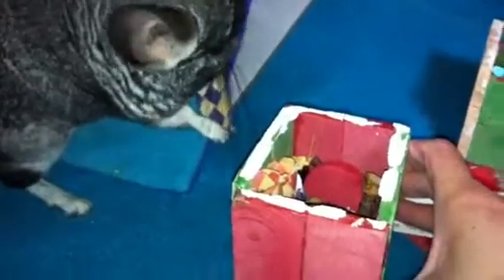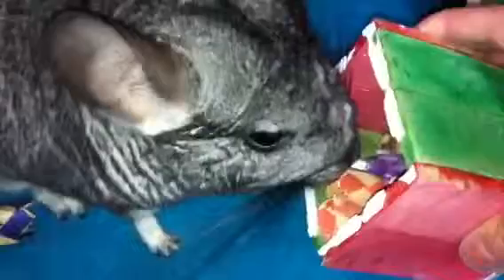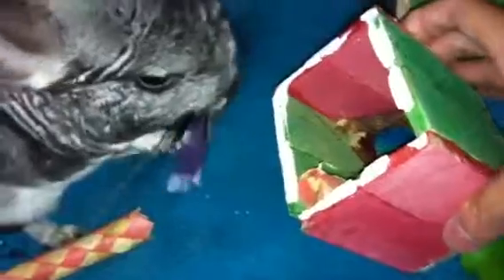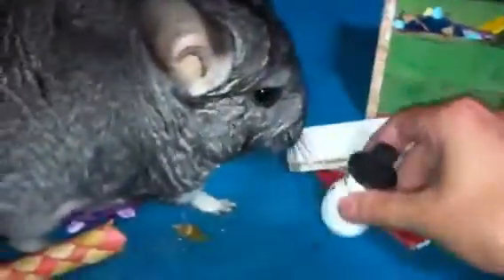I JUST HAD TO KNOW..... 01/07/14 @ 09:50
What's inside these mystery gift boxes.  My chins got this like TWO XMAS AGO! So Christmas of 2012!!! And they still haven't gotten around to opening it. So I'm dying of curiosity. So I'm gonna open it!!